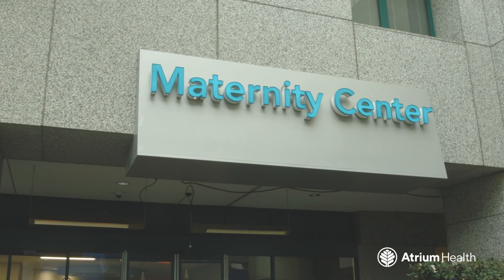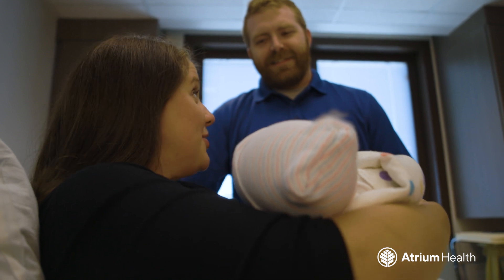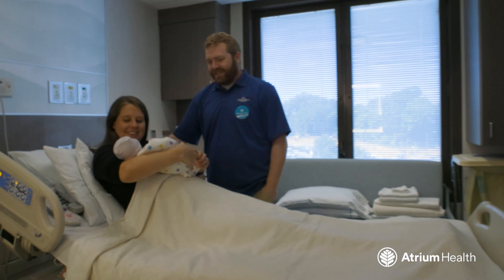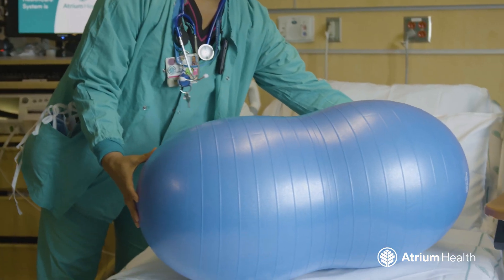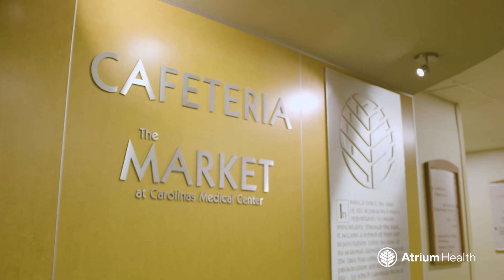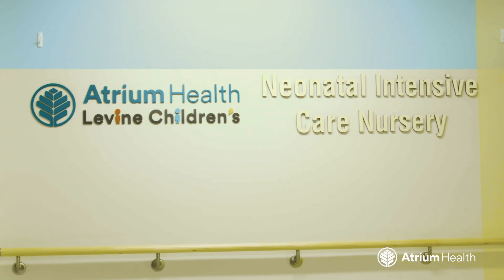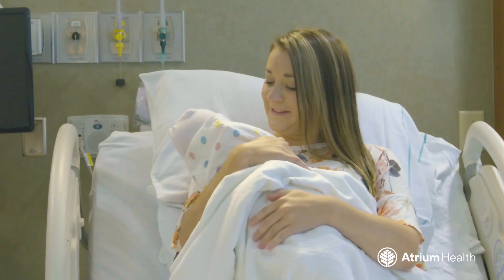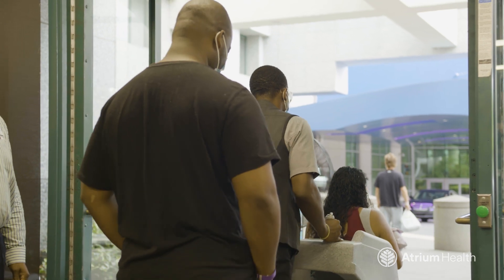Atrium Health Carolinas Medical Center’s Maternity Center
Take a tour of Atrium Health Carolinas Medical Center’s maternity center and learn more about the amenities and services available to expecting families.